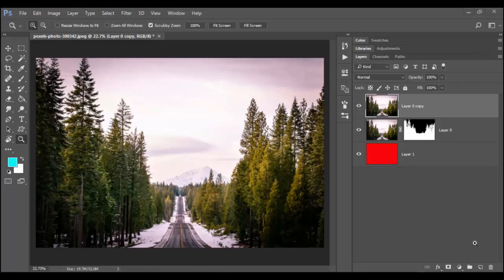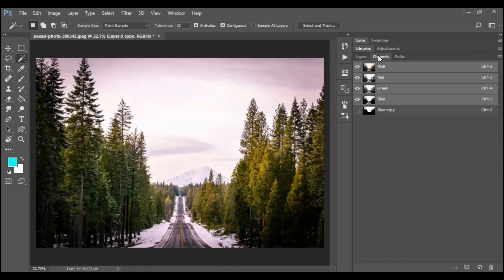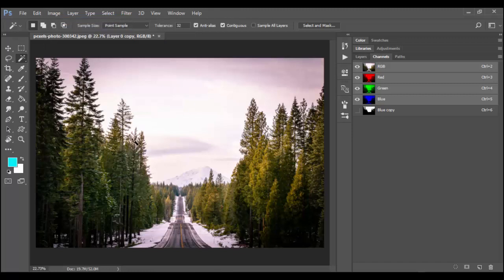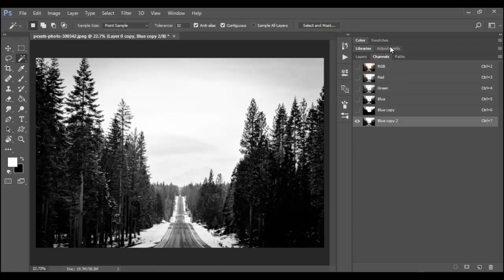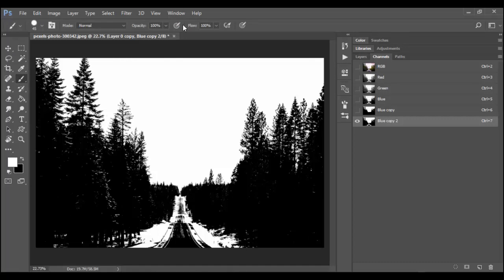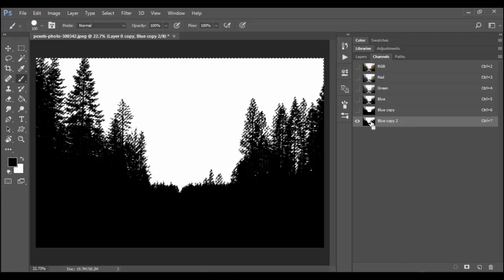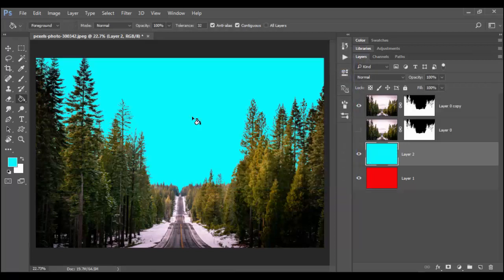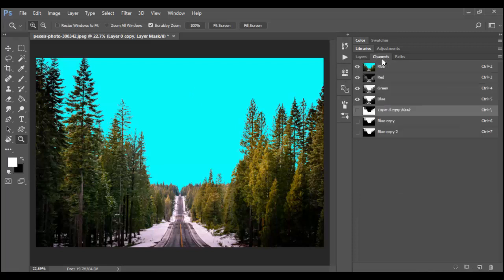Adobe Photoshop CC Masking with Channels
Learn the power of Masking with Channels in Adobe Photoshop CC!